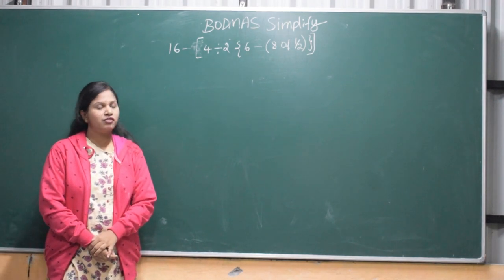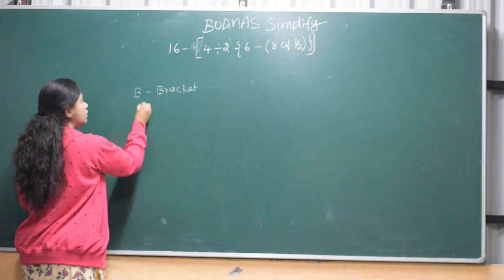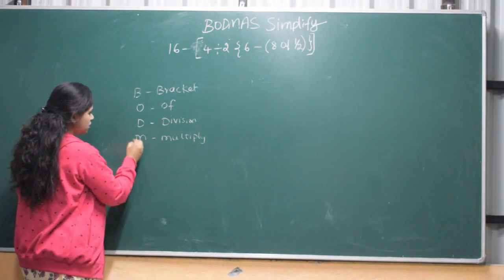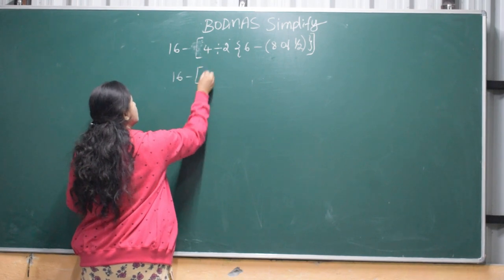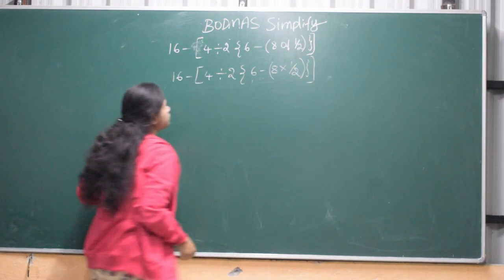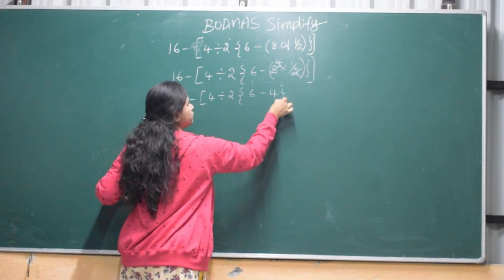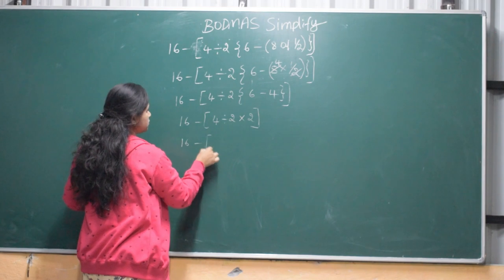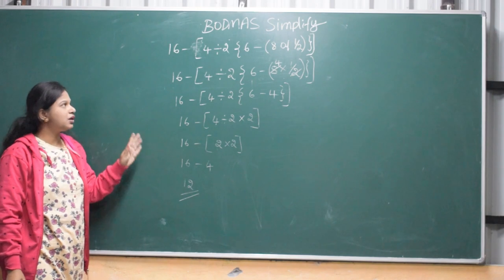BODMAS simple Important Questions for Exam Navodaya entrance coaching